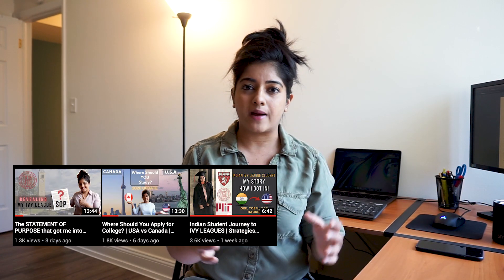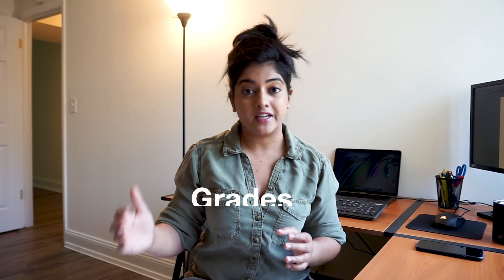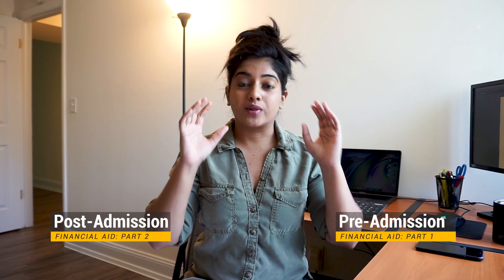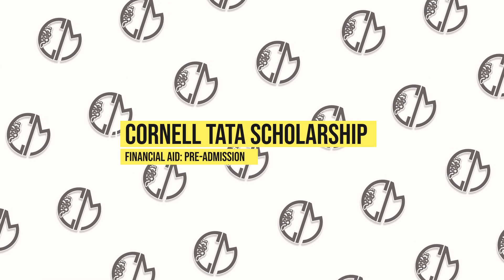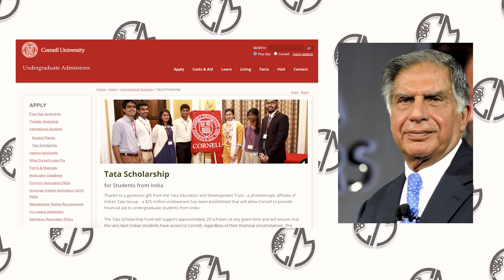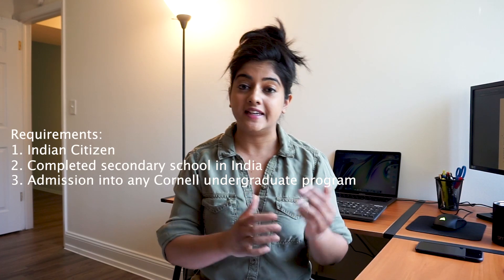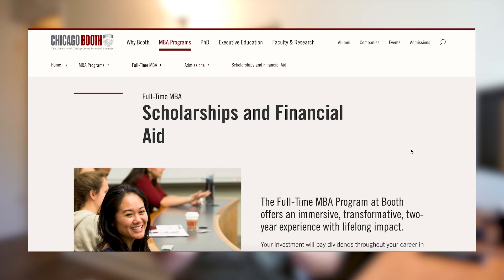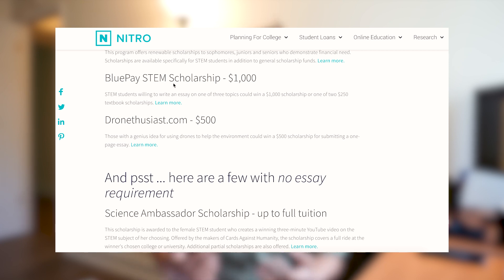How to Pay for College in USA/Canada by YOURSELF | Financial Aid for International Students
Let's talk about financial aid for international students and options available to fund your education!

2. Follow, Like & Tag 3 friends in Comments on my latest Instagram Post

4 winners will be announced on 10 Aug 2020,
1. 2 people will receive $50 each
2. 2 people will receive a 1-on-1 SOP, resume advice for their application process

Filming gear:
Sony A6000 Camera